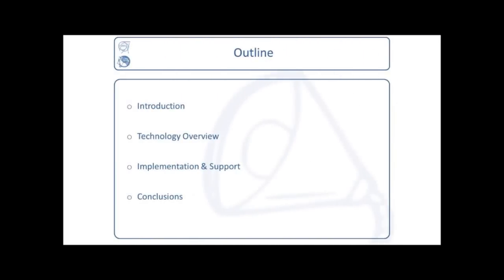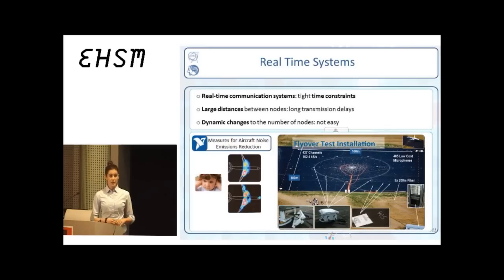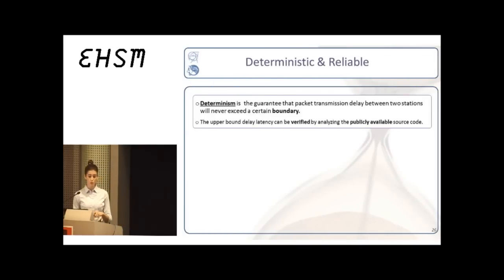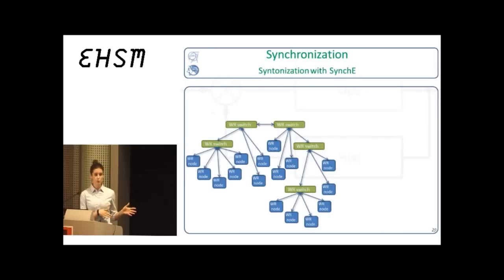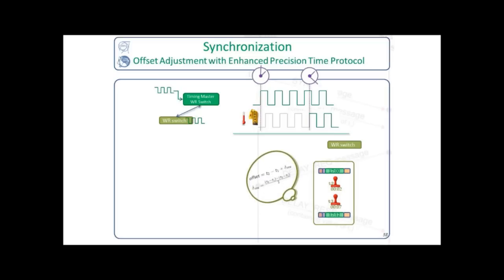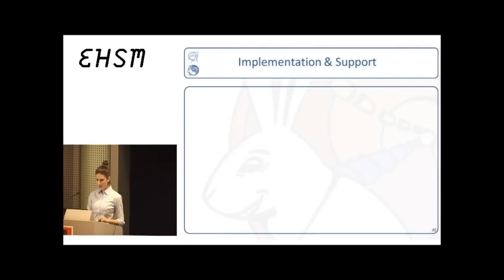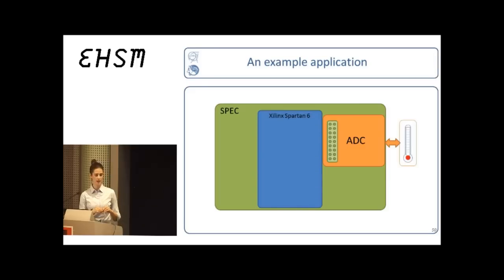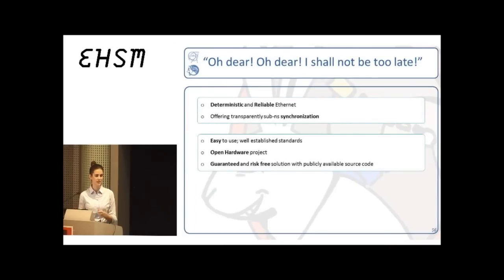The White Rabbit Project - Evangelia Gousiou - ehsm - 2012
White Rabbit is an open hardware fully deterministic Ethernet-based network for general purpose data transfer and synchronization. The aim is to be able to synchronize over 1000 nodes with sub-nanosecond accuracy over fiber lengths of up to 10 km. The project is led by CERN - where Evangelia works - and is a good example of open hardware collaboration between several large scientific institutions and companies.